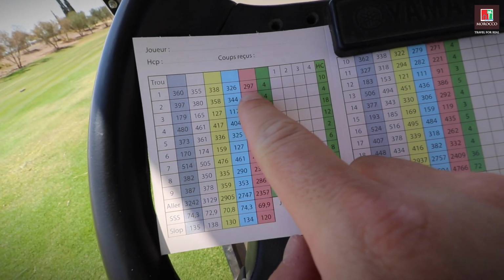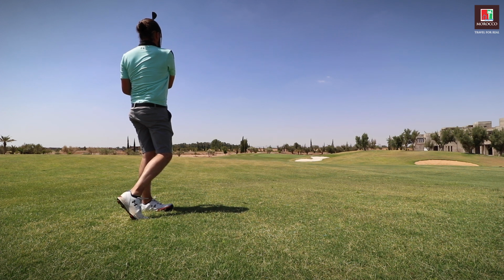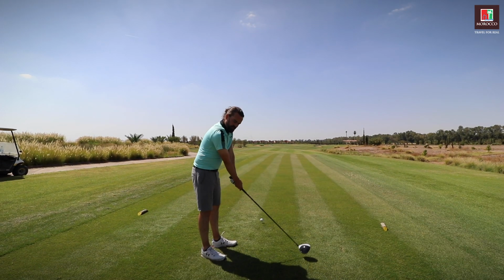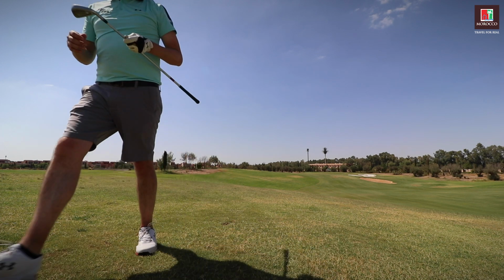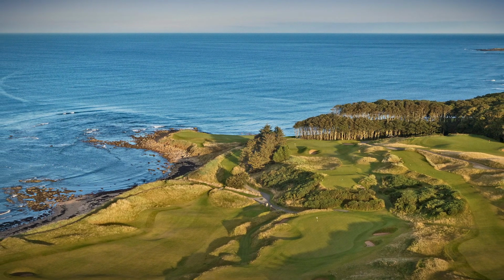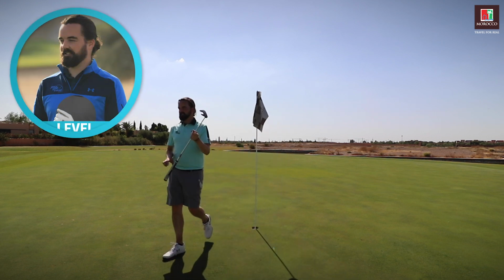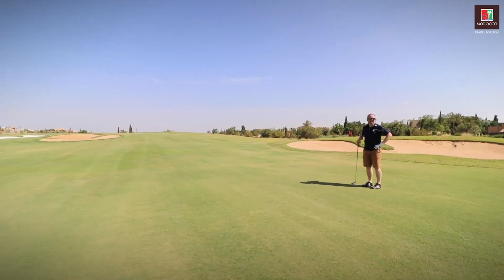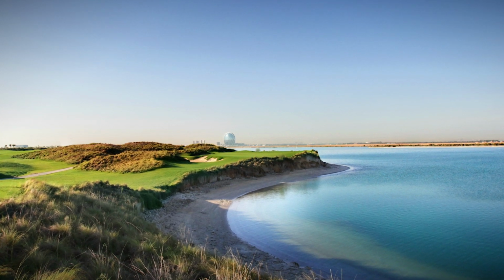BEST KYLE PHILLIPS GOLF COURSES - Al Maaden Golf Course - How many pars in how many holes?!!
Rory plays golf at Al Maaden in Marrakech, Morocco. While playing the front 9, Rory talks about the course designer Kyle Philips who designed Al Maaden, as well as some of the World’s Best Golf Courses. Which courses will make his Top 5? Watch to find out…

After 17 holes at Palmeraie Golf Palace, Rory was 2 over par. With 9 more to come at Al Maaden, what will Rory’s final score be after his first full day in Morocco?

Accommodation at Al Maaden is found in a host of luxury villas and riads located around the golf course. Combining modern design with traditional Moroccan influences, these options are perfect for groups and families looking to enjoy a luxury golf holiday in Marrakech.

Al Maaden is a high end developer of golf resorts, and the association chose Marrakech for its latest project. In an attempt to ensure that the new golf course would be a Moroccan star, they commissioned Kyle Phillips, arguably the hottest designer of the modern era.

Got a question or golf holiday enquiry? Contact Rory via the channels below...